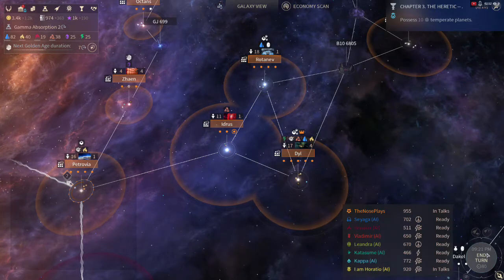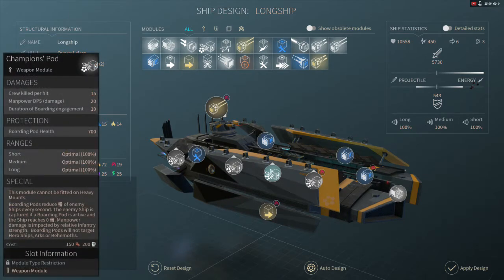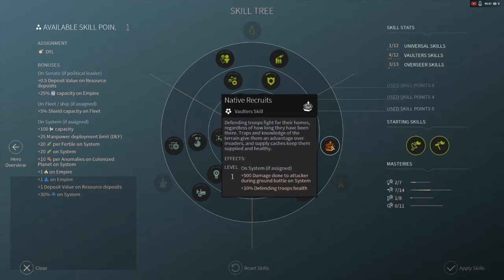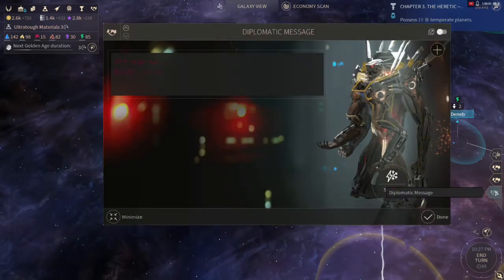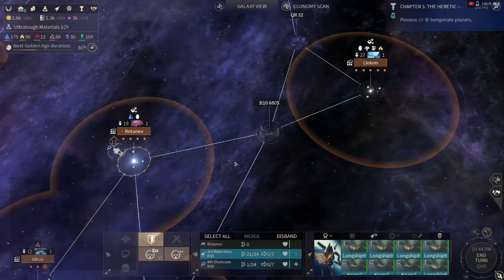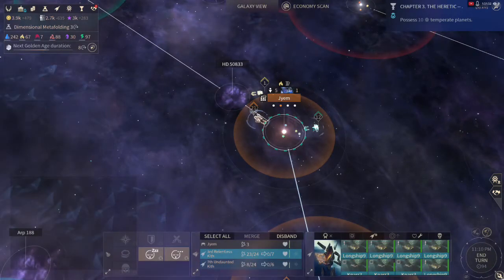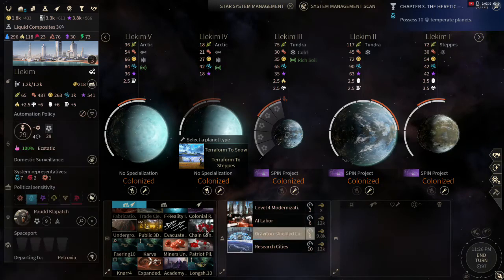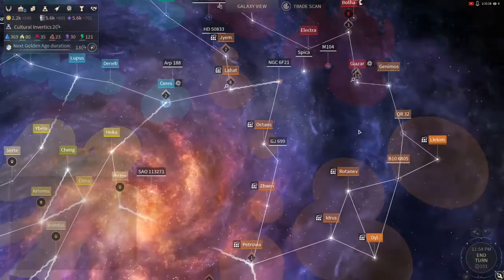TheNosePlays : Endless Space 2 : Back to the Vault : NFV - 06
In an effort to build an entire play style around my patented boarding pods invasion defense tactic, I give you the No Fleet Vaulters.